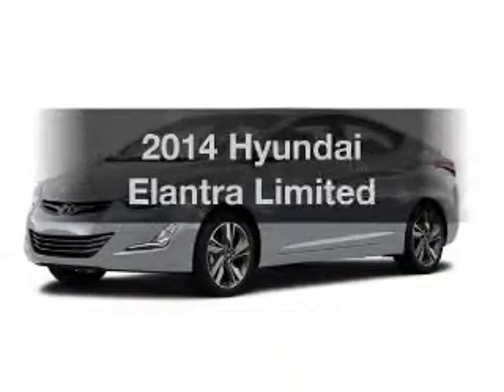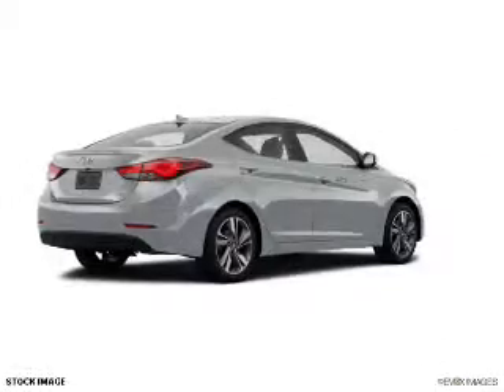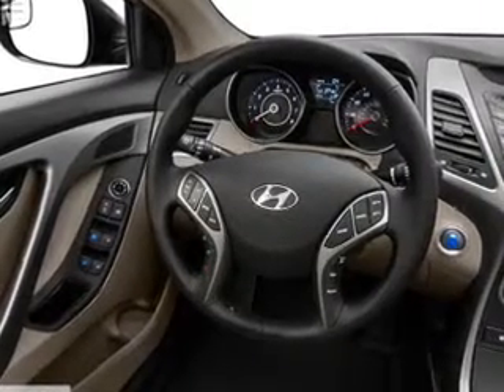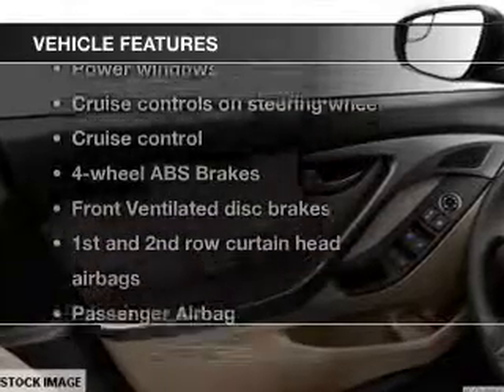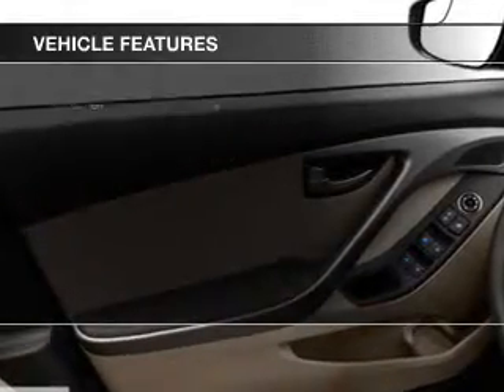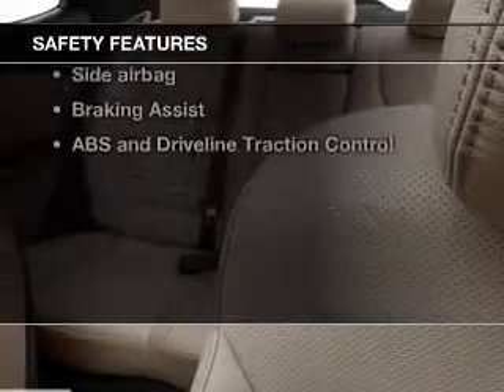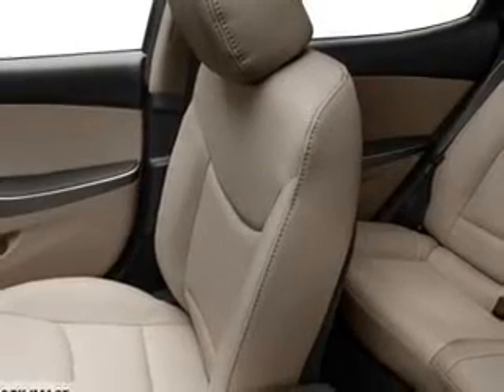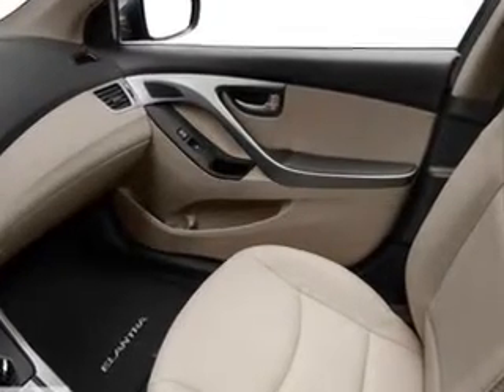2014 Hyundai Elantra - Avenel New Jersey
Year: 2014
Make: Hyundai
Model: Elantra
Trim: Limited
Engine: 1.8 liter inline 4 cylinder 16 valve
Transmission: 6-Speed Automatic
Color: Radiant Silver
Mileage: 0
Address:
90-100 Route 1 North